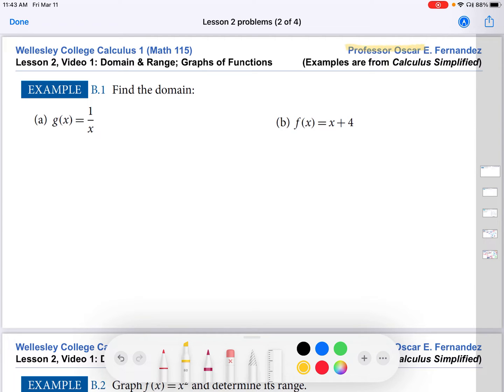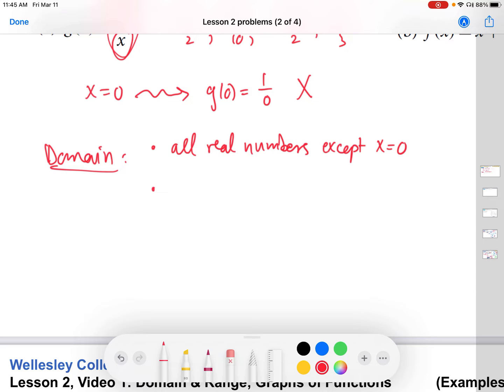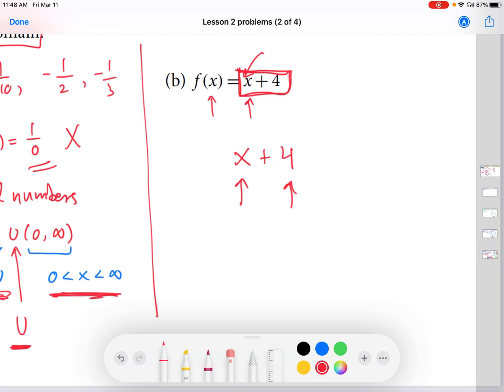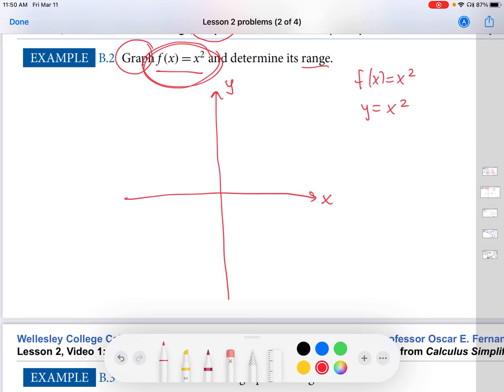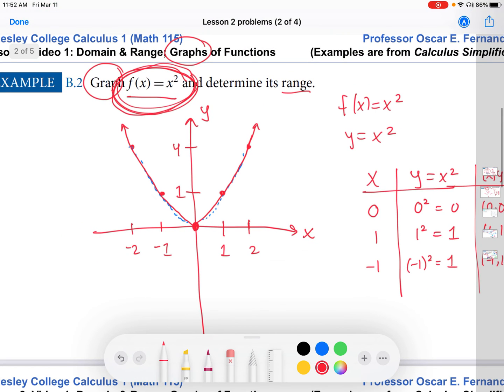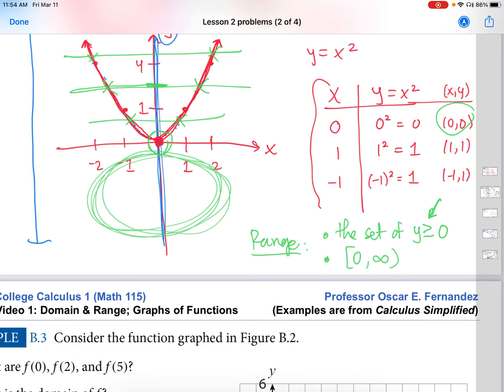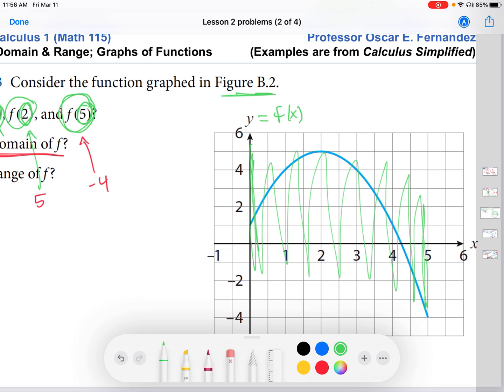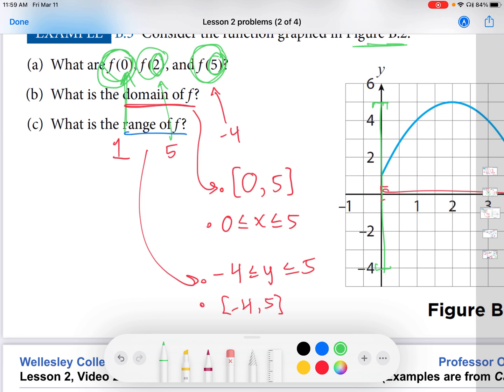2.1: Functions: Domain, range, and graphing | Wellesley College Calculus 1; Calculus Simplified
This video reviews the domain and range of functions, and also reviews how we graph functions.